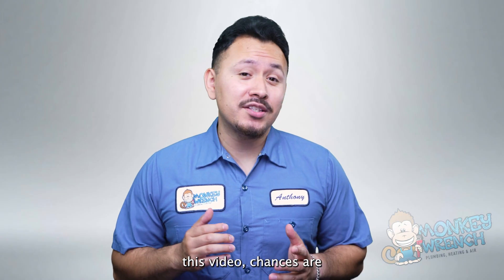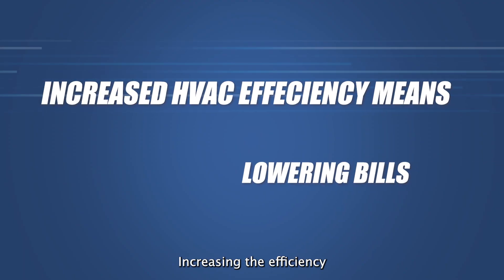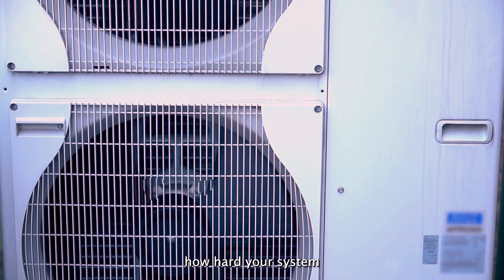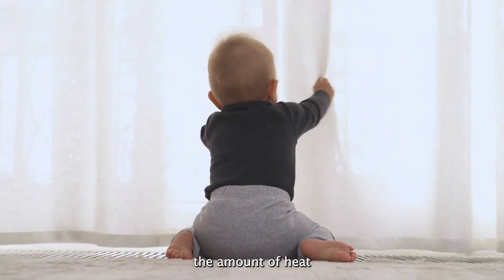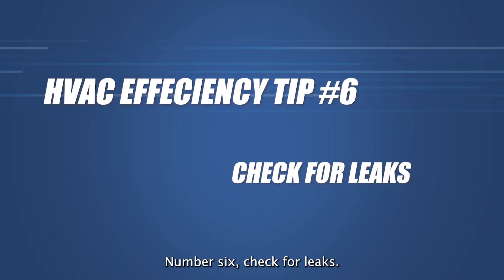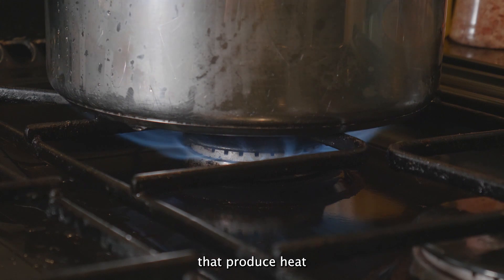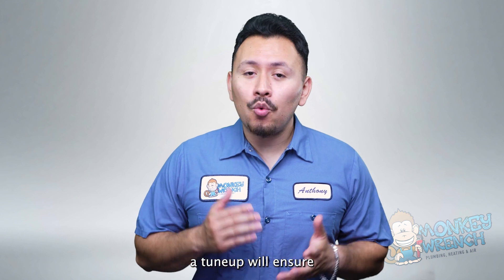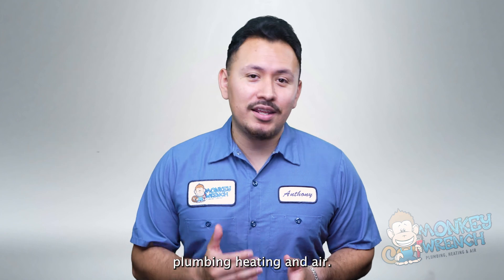How to make your HVAC system more efficient.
In this video we will show you how to make your HVAC system more efficient and what that means for you and your home.

Read the full article in our learning center.